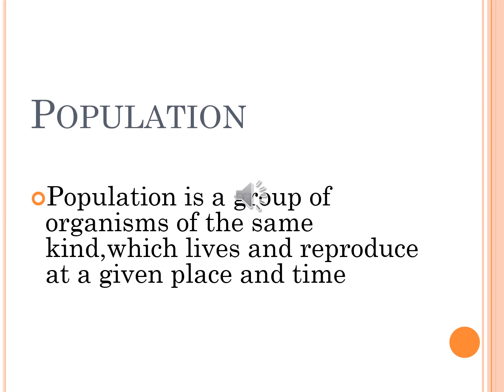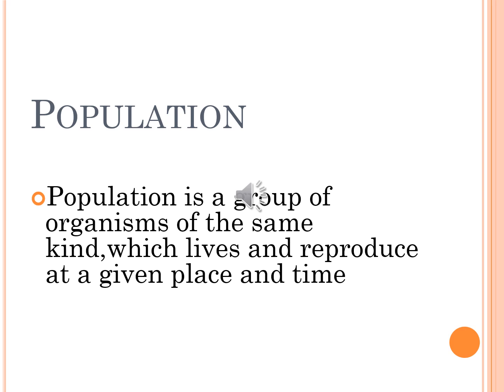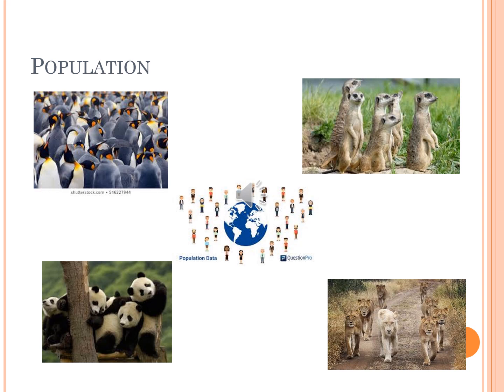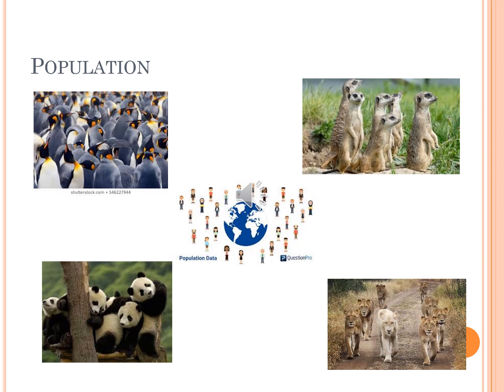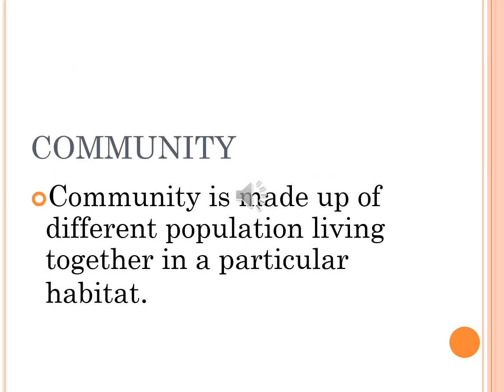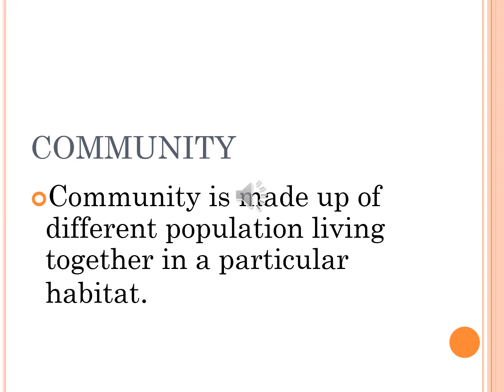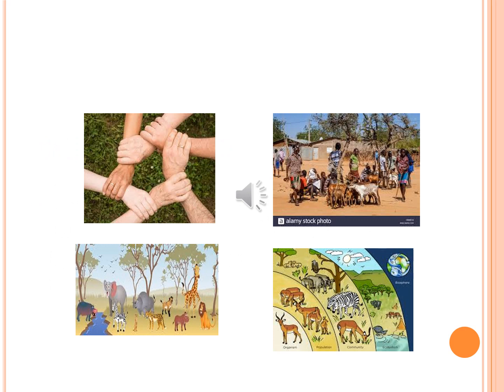Habitat day 3 week 2